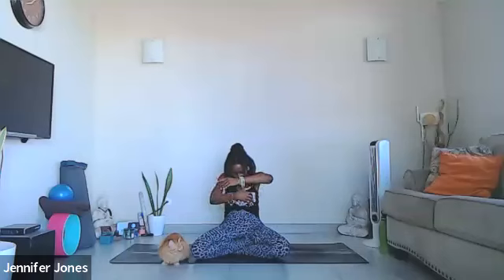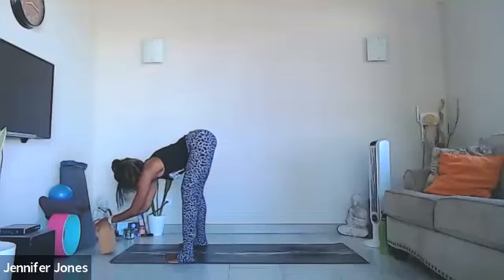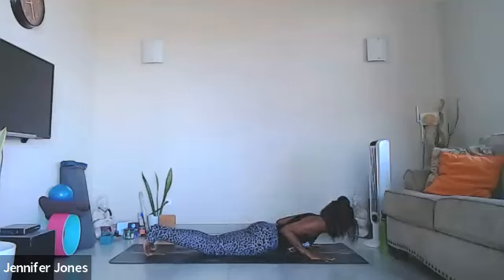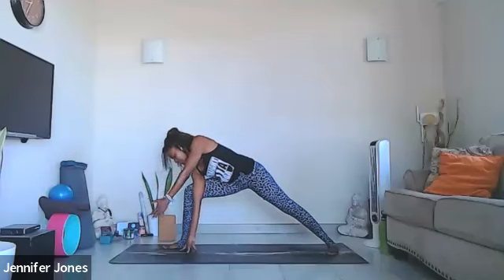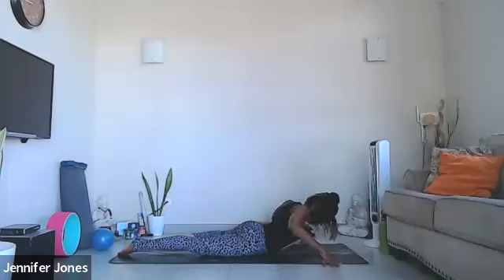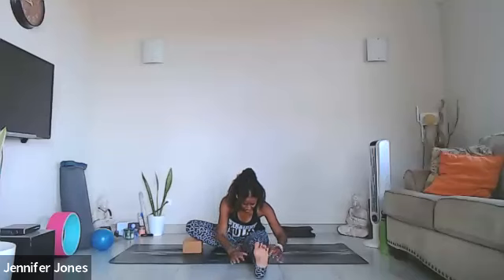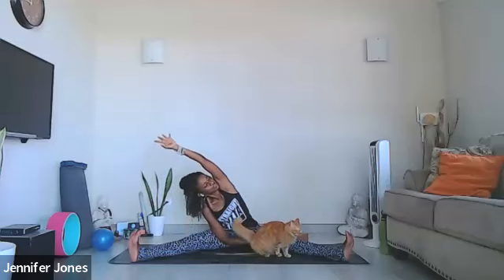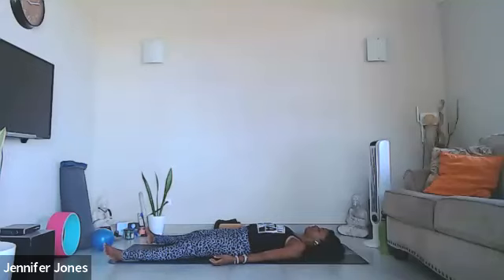Earth Day Practice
Harnessing the energy of Mama Earth to help us navigate life! Expressing gratitude for all she provides us with on this special day and every day!

What is Rasa Yoga - yoga classes that include yoga philosophy, mudras, mantra, and pranayama practices.